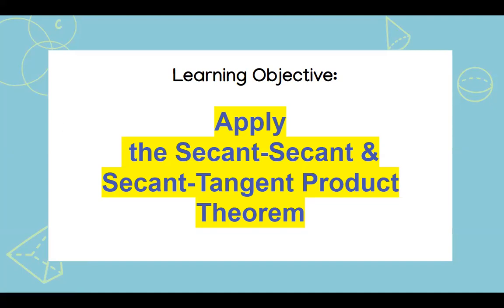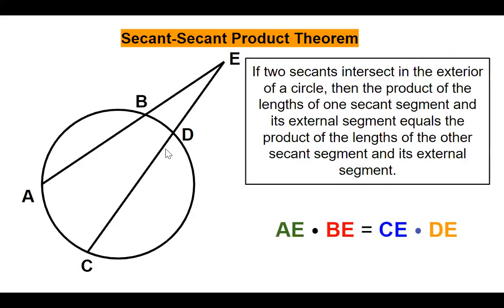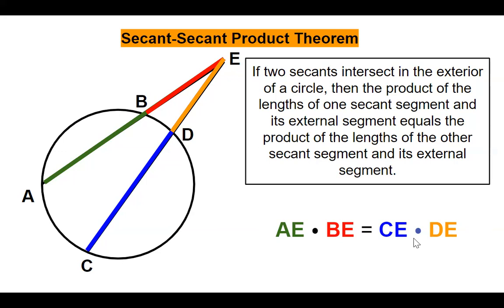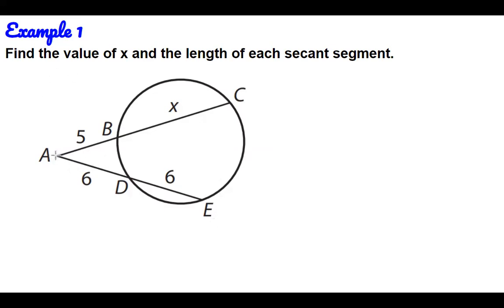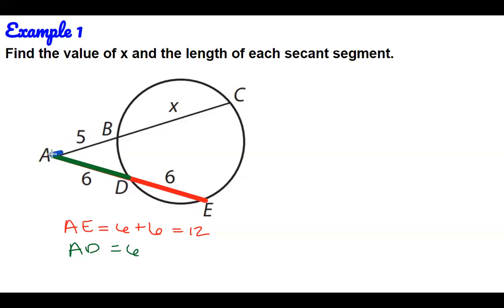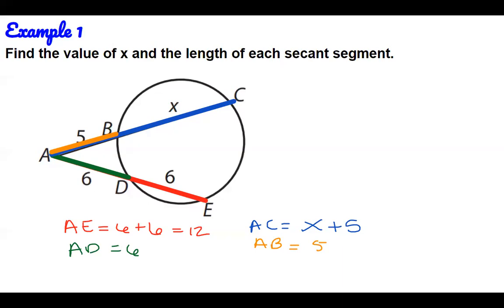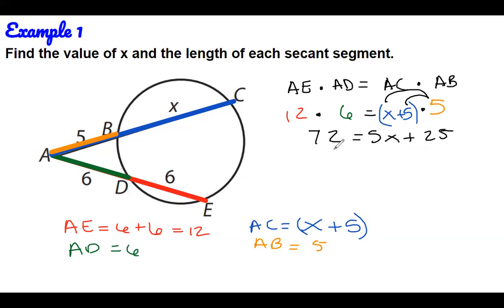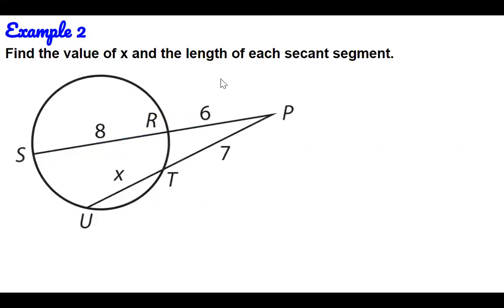Lesson CH 15.4b - Secant-Secant and Secant-Tangent Product Theorem